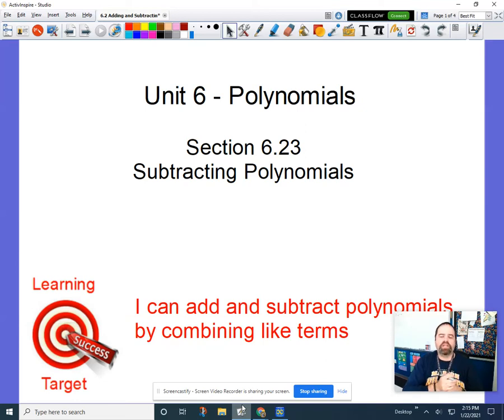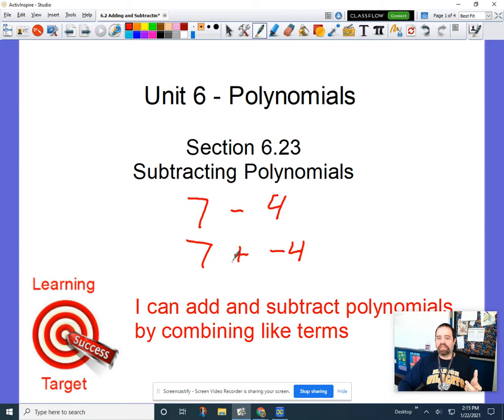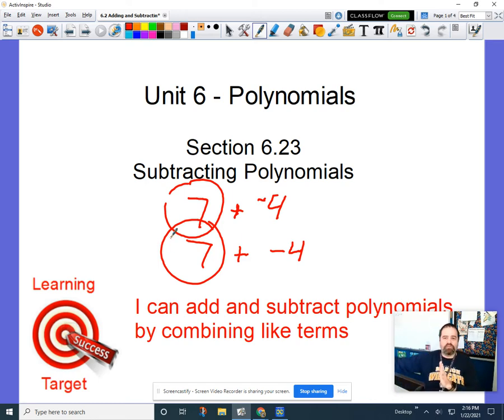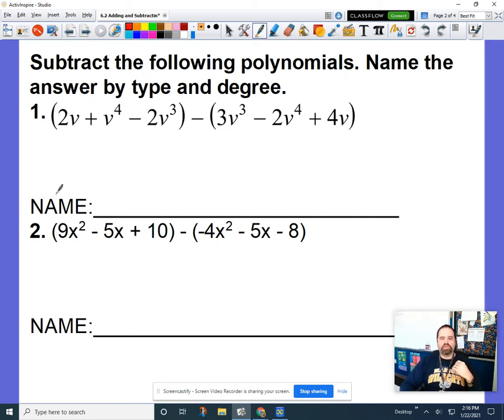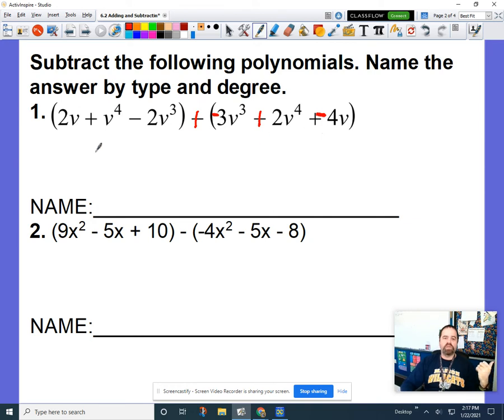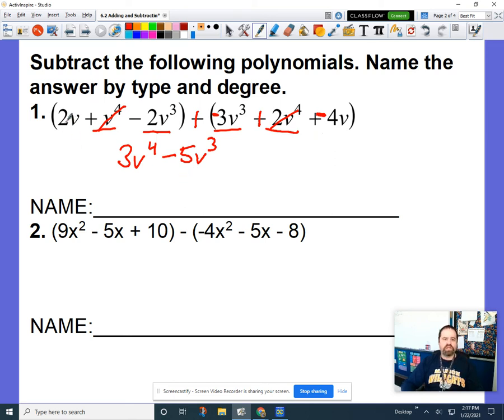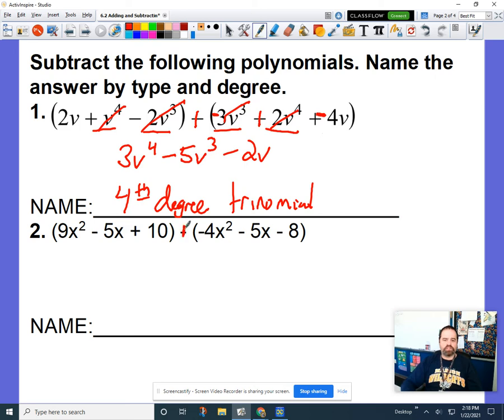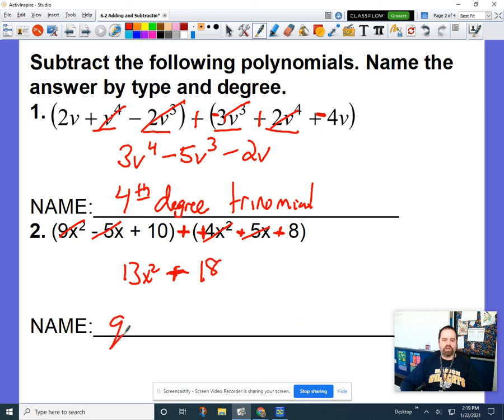Algebra 6.3 Subtracting Polynomials